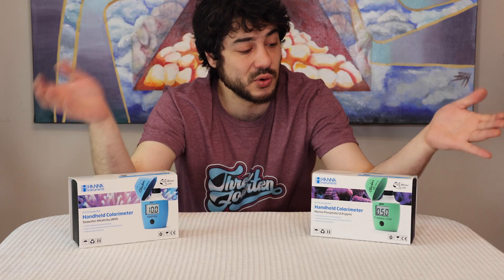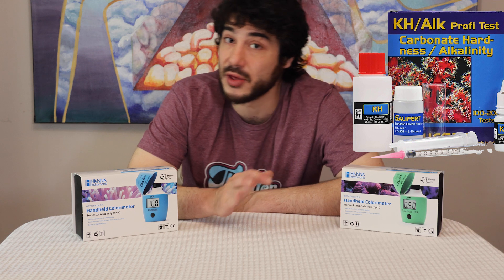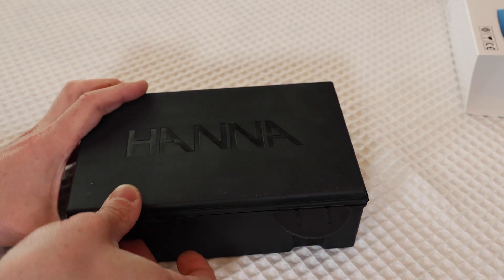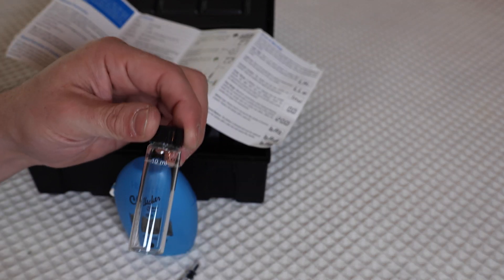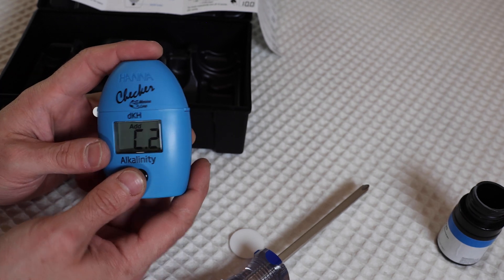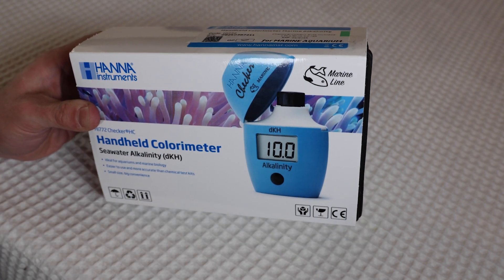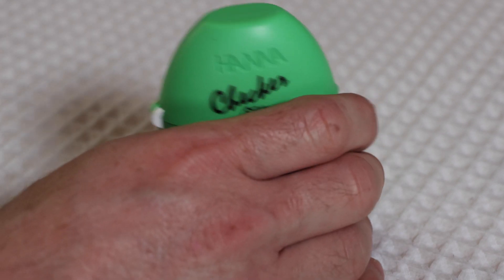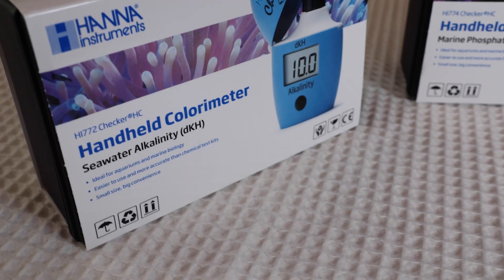Hanna Alkalinity & Phosphate Checker | WHY They Are So Great and HOW They Work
AquaLab Creations Episode 156: Putting the Hanna Alkalinity & Phosphate Checker to the test! (AMAZING PRODUCT)

►MY TANKS & EQUIPMENT:
Andy's Picks Vol 1
Micro All-In-One Aquarium
Enclosed Ecosystem Shrimp Ecosphere
Fluval SPEC 5 Gal
Fluval SPEC 2.6 Gal
Fluval Flex
Mini Fish Tank
Sea Monkeys Neon Ocean Zoo
Sea Monkeys On Mars
Sea Monkeys Magic Castle
Sea Monkeys Magiquarium
Aqua Dragons
Aqua Dragons In Space
Sea Monkeys Refill & Food
Sea Monkeys Just Food
Triassic Triops Deluxe Kit
Aquarium Equipment
Aqueon Clip-On LED Aquarium Light
Slate Gravel
Eheim Auto Feeder
Glass Plant Mister
Terrarium Light Bulb
Light Timer
Clip On LED Light
Aquaillumination LED
Seiryu Mountain Stone
Amazon Sword Aquarium Plant
Java Fern Aquarium Plant
Livestock
Swiss Cheese Plant
Peace Lily Plant
Bamboo Plant
Wall Hanging Planter
Recording Equipment Used
Canon EOS Camera
Canon EOS R10 Mirrorless Camera
GoPro Hero 11
Tripod for GoPro
Deity Microphone